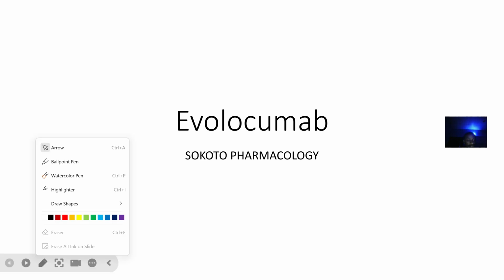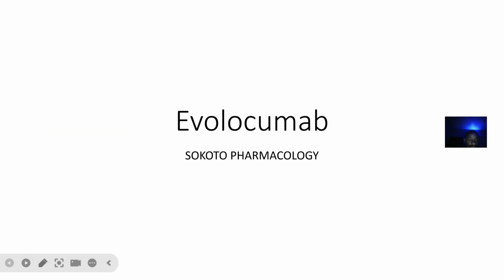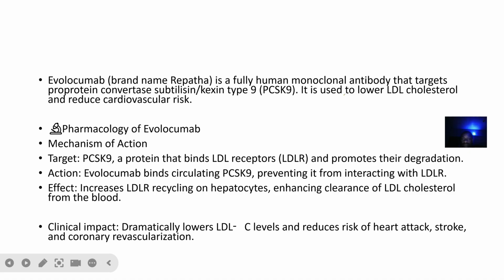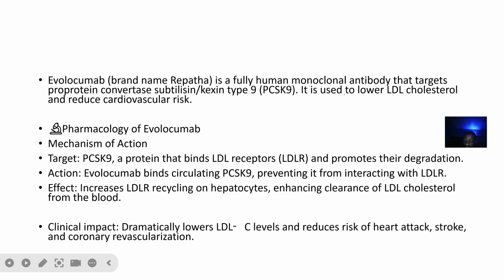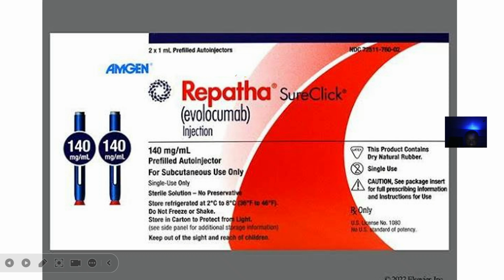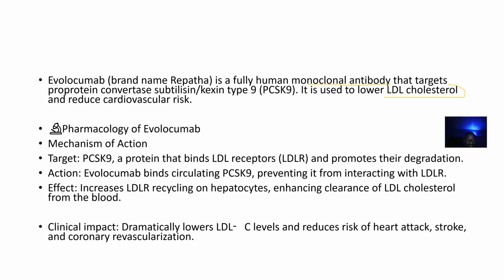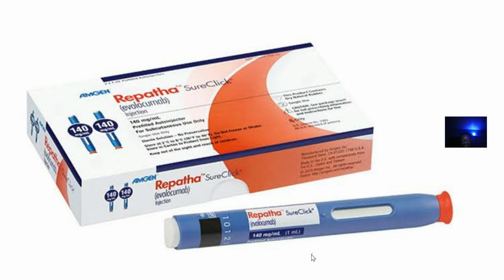Pharmacology of Evolocumab Repatha; Mechanism of Action, Pharmacokinetics, Pharmacokinetics, effects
Evolocumab (Repatha) is a fully human monoclonal antibody used to lower LDL cholesterol. It targets proprotein convertase subtilisin/kexin type 9 (PCSK9), a protein that regulates LDL receptor degradation. By blocking PCSK9, evolocumab increases LDL receptor recycling and clearance of LDL cholesterol from the bloodstream.

PCSK9 inhibition: Evolocumab binds circulating PCSK9.

Effect: Prevents PCSK9 from binding LDL receptors on hepatocytes.

Outcome: More LDL receptors remain on the cell surface, enhancing LDL clearance and lowering plasma LDL‑C levels.

⚖️ Pharmacokinetics
Route: Subcutaneous injection.

Absorption: Peak concentration in ~3–4 days.

Half‑life: ~11–17 days.

Dosing:

140 mg every 2 weeks, or

420 mg once monthly.

💉 Therapeutic Uses
Hypercholesterolemia:

Primary hyperlipidemia (including heterozygous familial hypercholesterolemia).

Homozygous familial hypercholesterolemia (with other lipid‑lowering therapies).

Cardiovascular risk reduction: In adults with established atherosclerotic cardiovascular disease (ASCVD).

⚠️ Adverse Effects
Common: Injection site reactions, nasopharyngitis, upper respiratory tract infections, back pain.

Serious (rare): Hypersensitivity reactions.

Monitoring: Lipid panels to assess LDL reduction; clinical monitoring for allergic responses